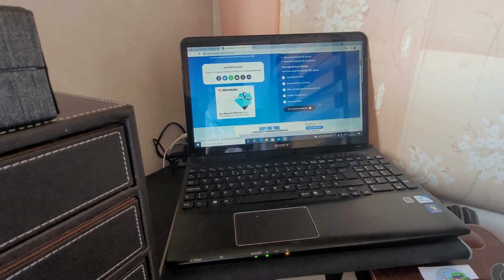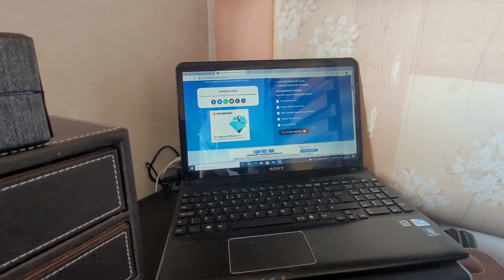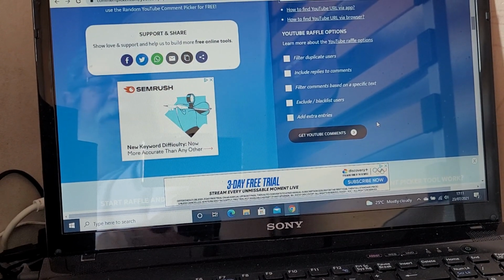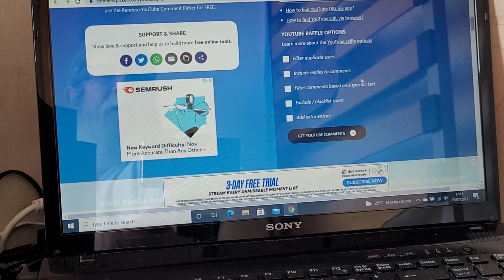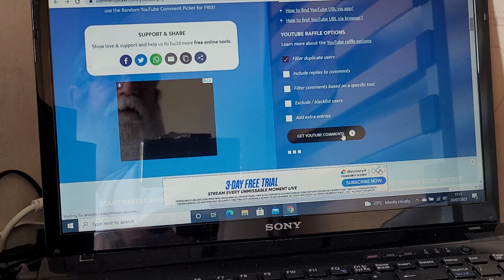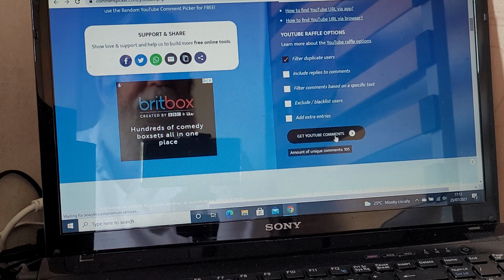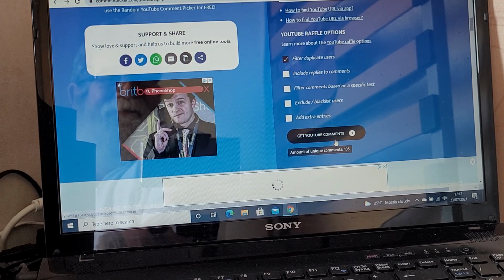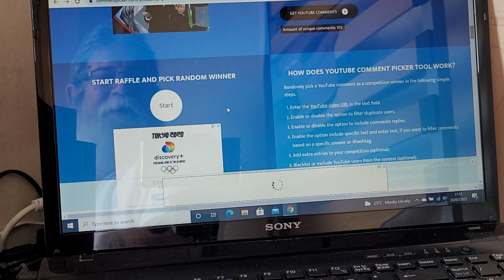Giveaway drawing for H.S edc leather wallet.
Instagram...paddys potato peelers